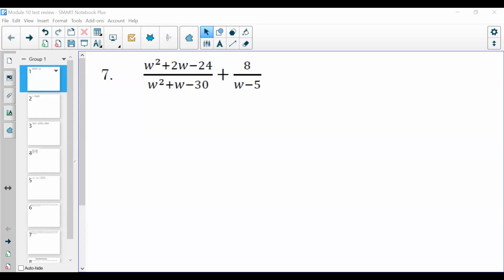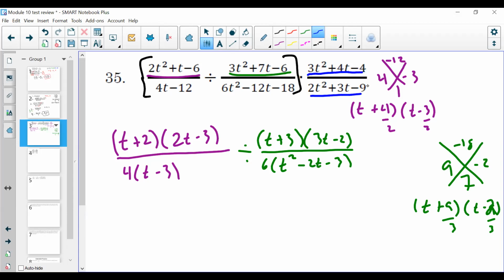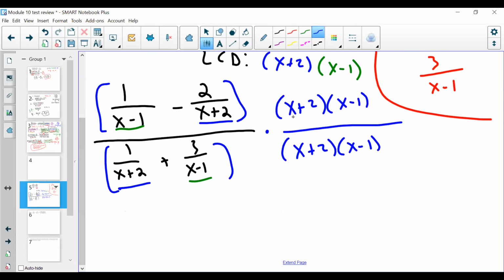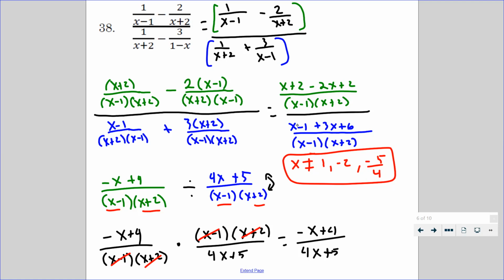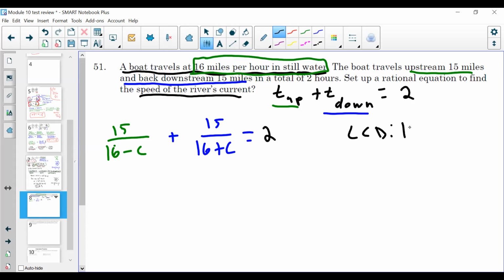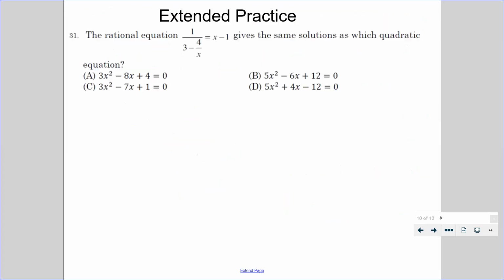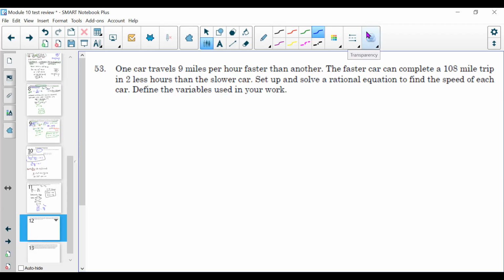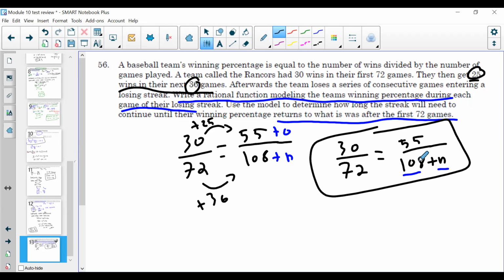Module 10 Zoom Test Review